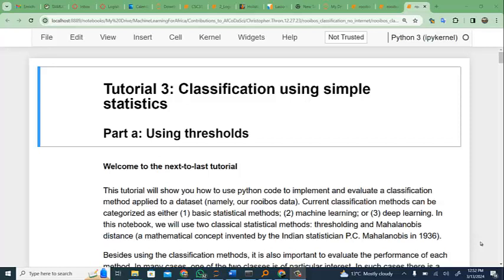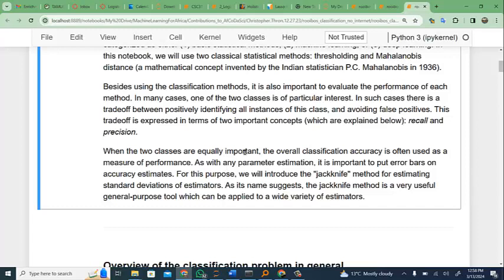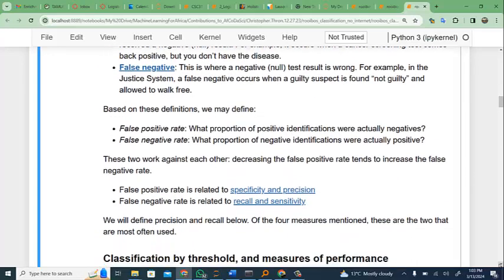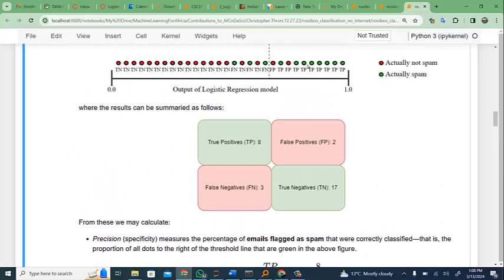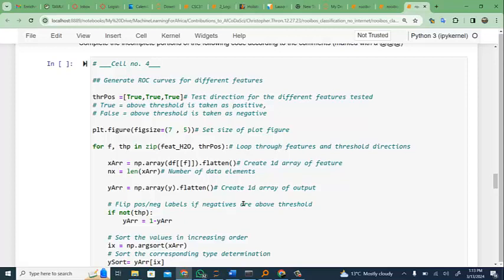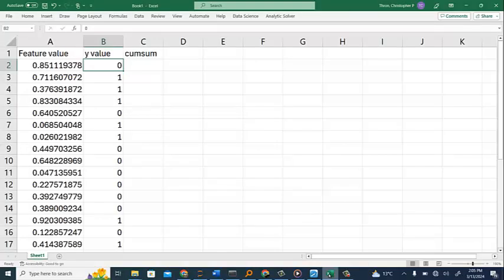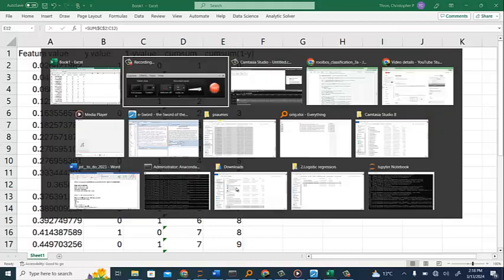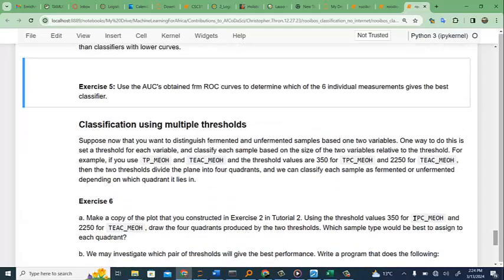Rooibos tutorial 3a: Classification using thresholds and ROC curves